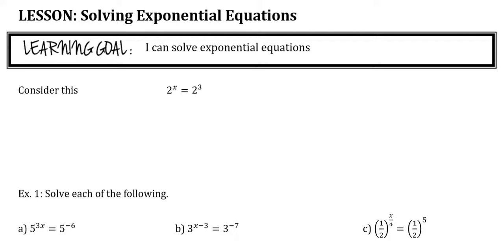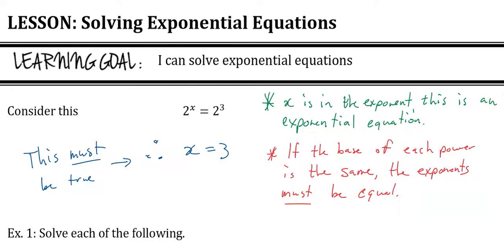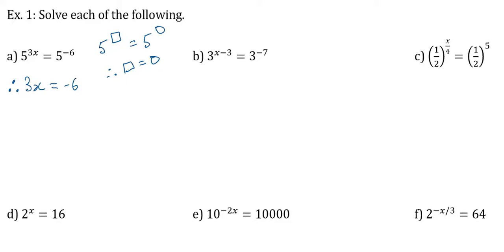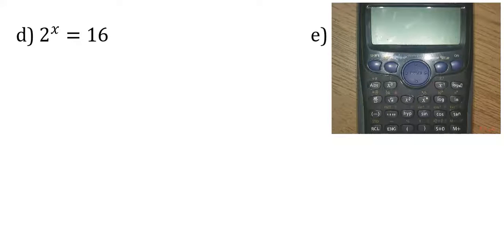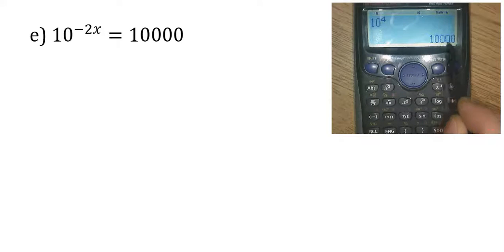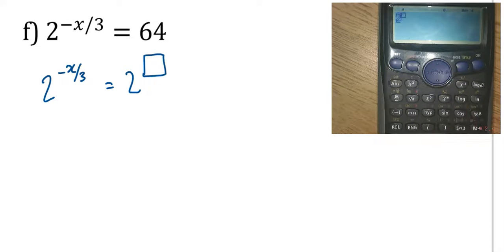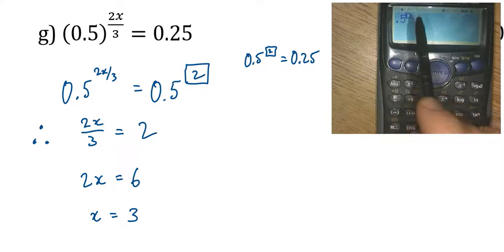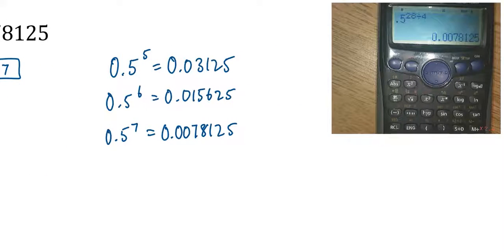Solving Exponential Equations